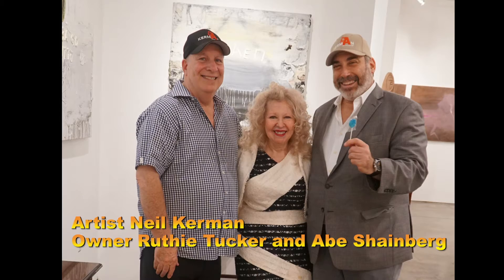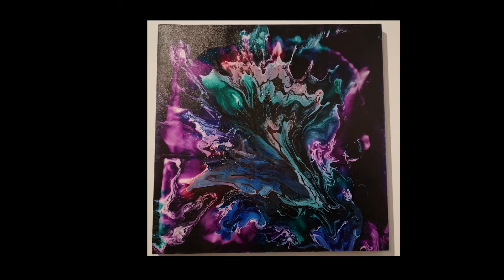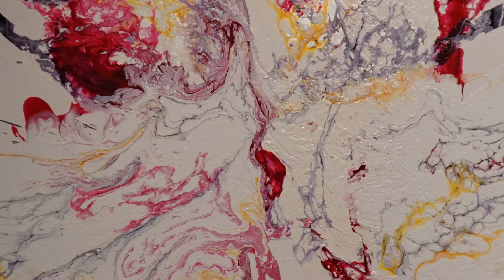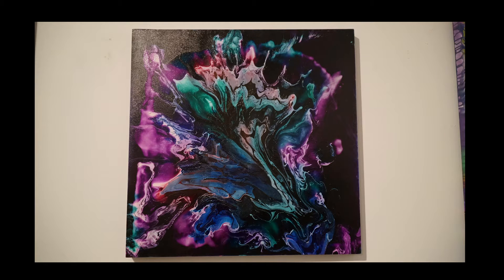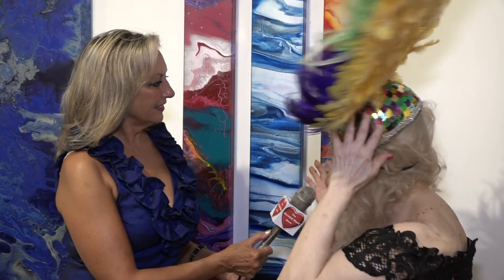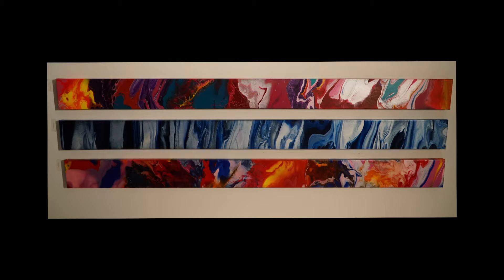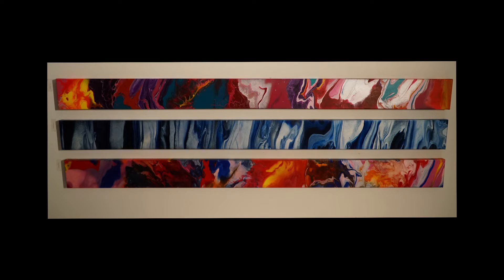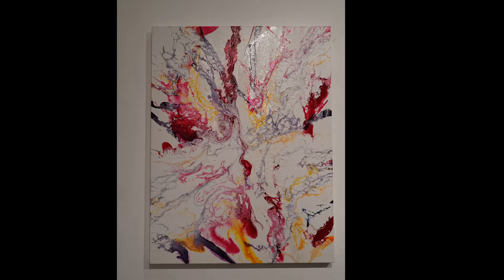Artist Neil Kerman exhibits at Amsterdam Whitney Gallery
Artist Neil Kerman,  a certified nursing home administrator and owner of several nursing homes, has professionally dealt for decades with the issue of Alzheimer's   His "ALZHEIMER'S Series" offers a tangible vision to the intangible vision of Alzheimer's as he poignantly portrays  a unique artistic view of Alzheimer's manifested on a canvas.